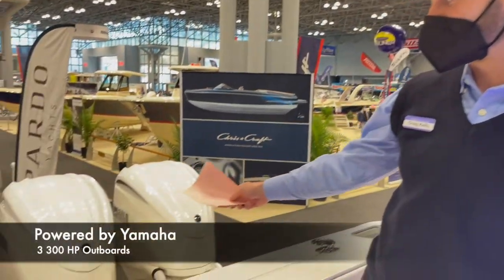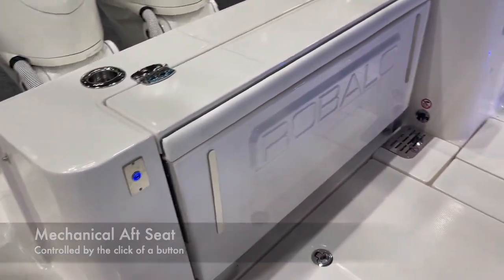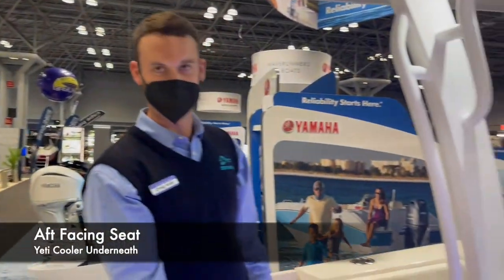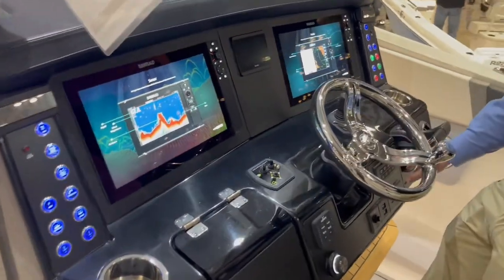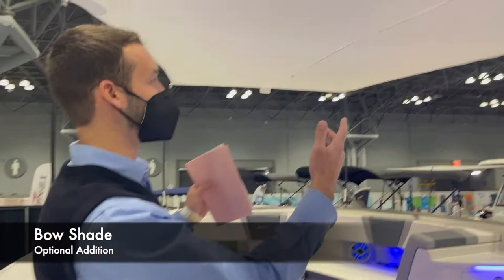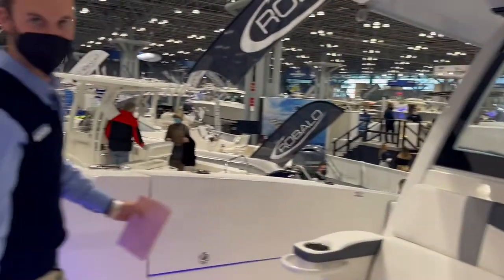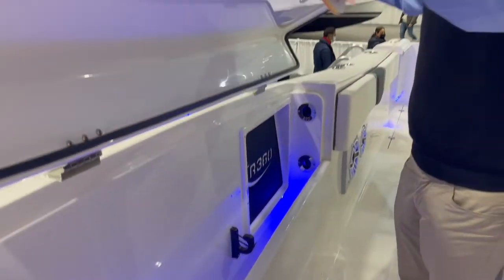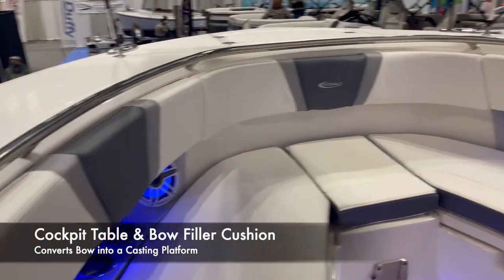NEW Robalo R360 Boat Tour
Come aboard the all new Robalo Boats R360 Center Console ✨

Coming in with an LOA of 36' 6" and a beam of 11' 4", this boat is out to set new standards in its class. Available with Triple or Twin engine power, 350 gallon fuel capacity, twin 100 gallon fish boxes, a cabin, and plenty of seating; this boat brings a whole new meaning to the words "capable" and "comfortable".